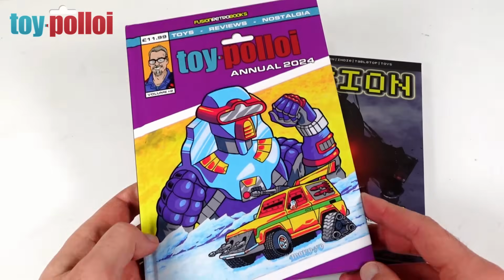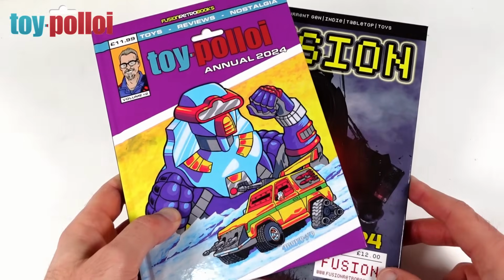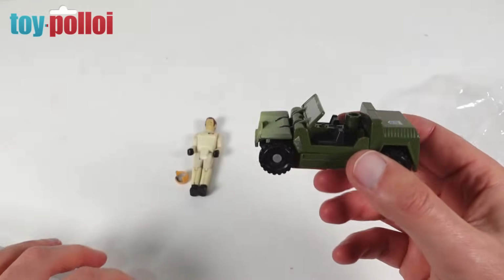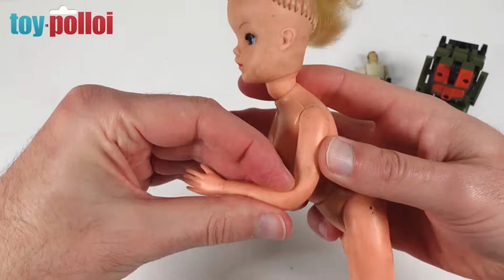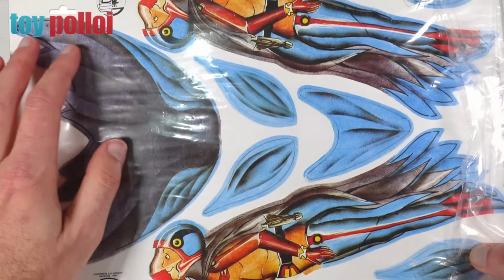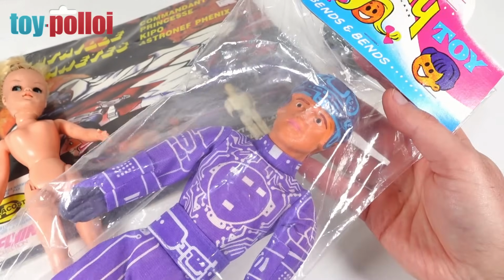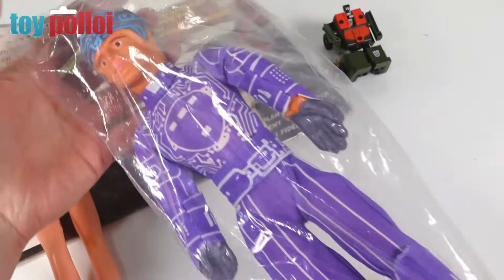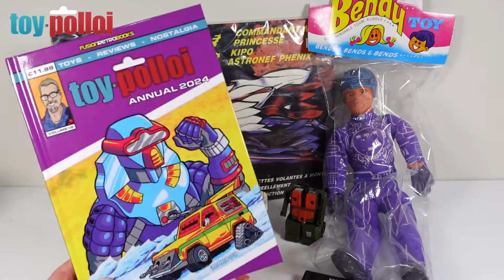Toy Hunting at the Bath & West Toy Fair Dec 3rd 2023 - Toy Polloi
Get your copy of the Toy Polloi Annual 2024 and Fusion 2024 Annual here:

It was the Bulldog fairs Toy fair at the Bath and West showground this weekend which means it's time for a toy hunting video. It seems like ages since the last show so I was really excited to have a good rummage and see what I could find. And I found a few gems!

It was also great to see so many people who had bought this years Toy Polloi Annual and wanted me to sign it.  If you have got a copy yet follow the links above!